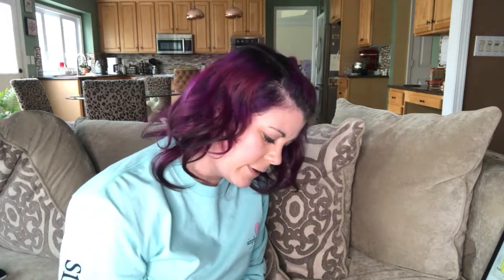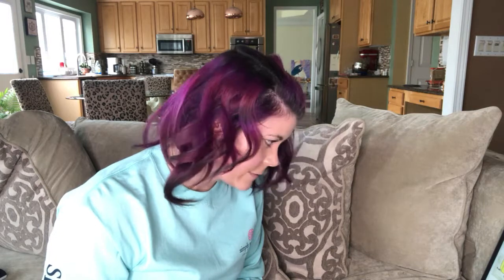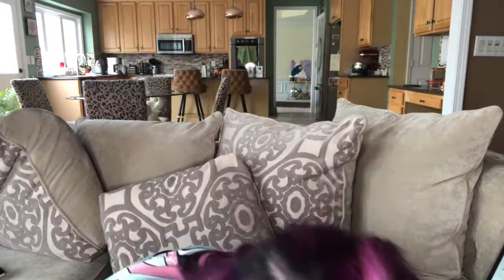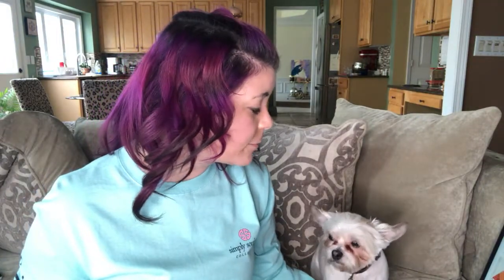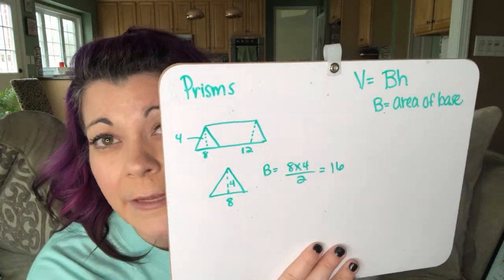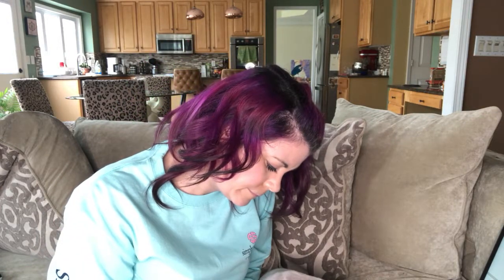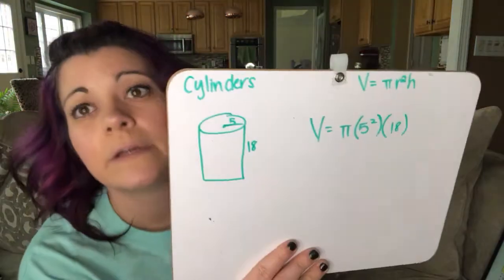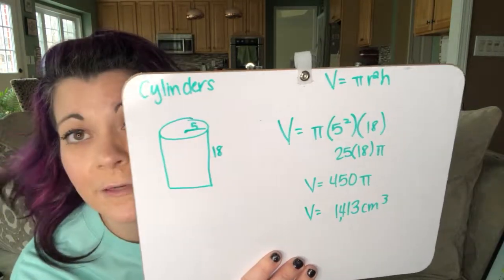Volume of Prisms and Cylinders